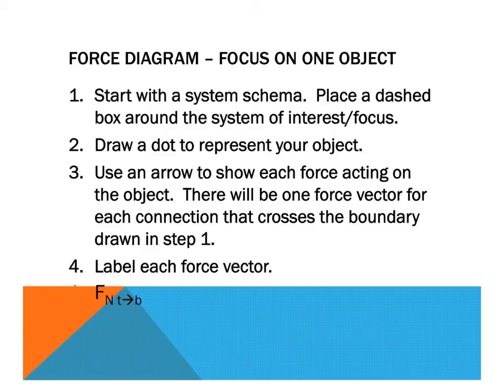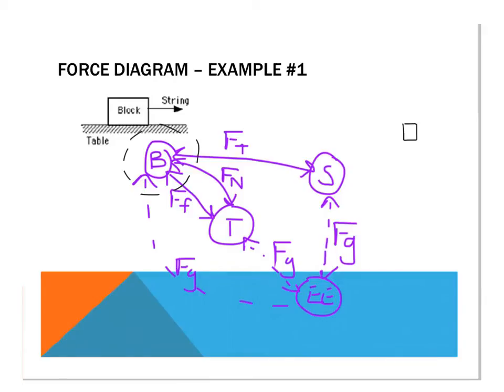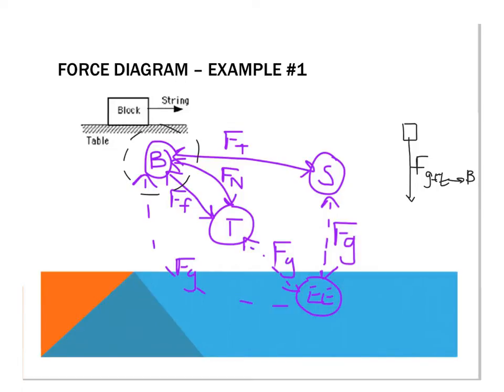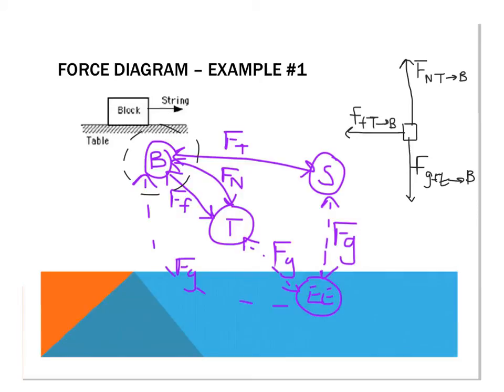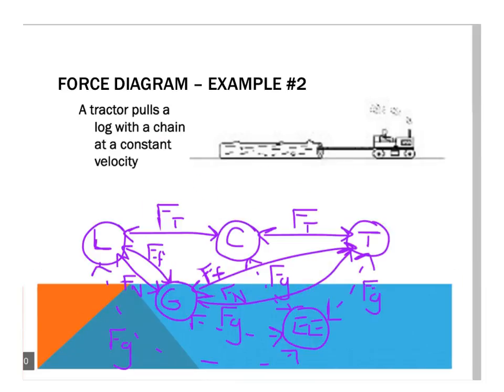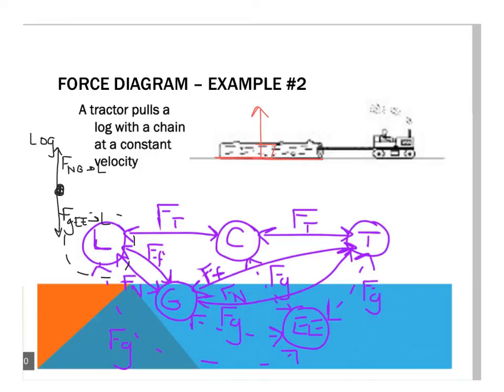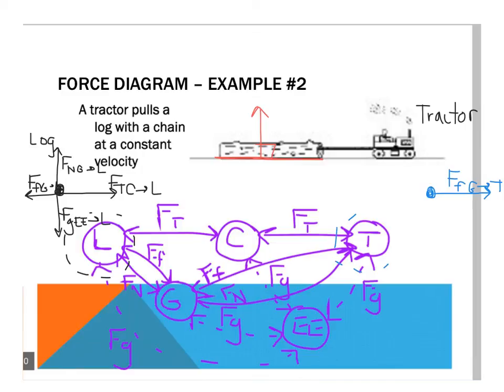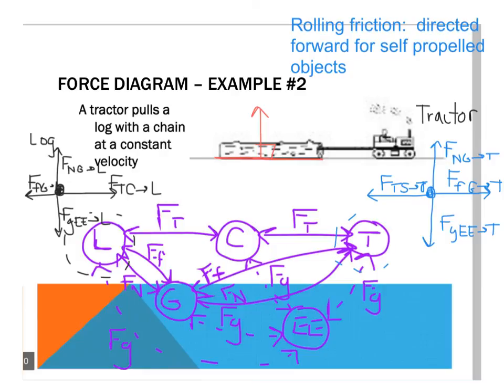Physics Unit 4: Force Diagrams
Learn how to draw force diagrams for several situations.